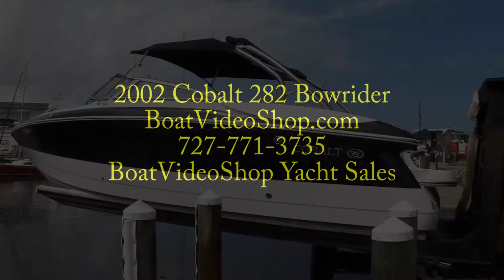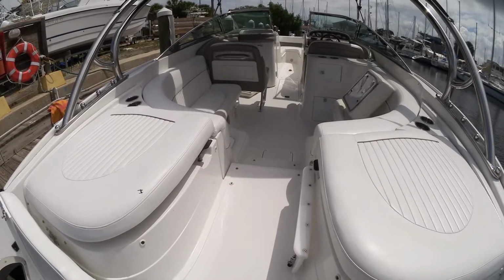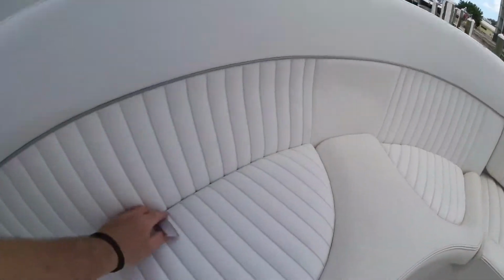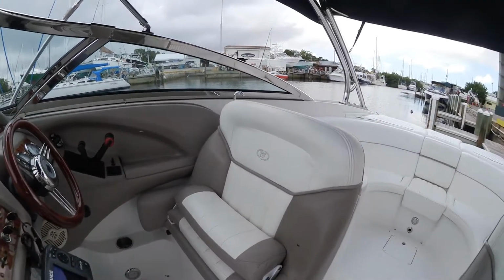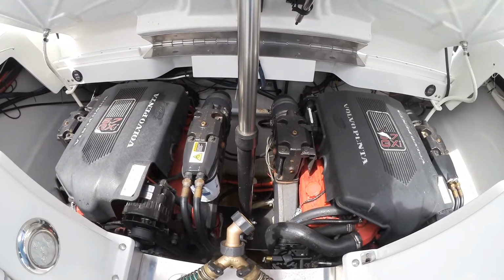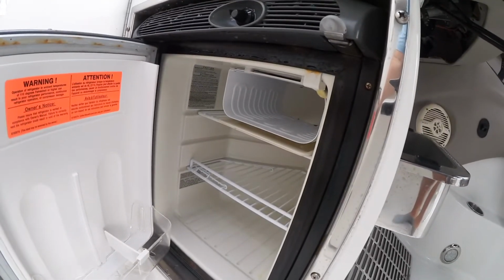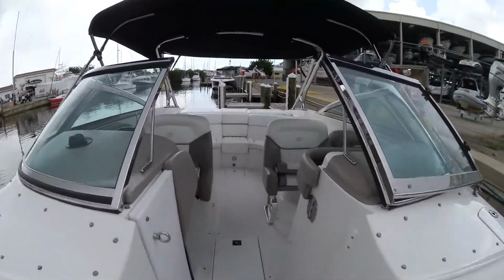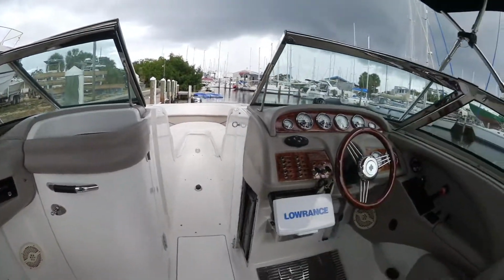Cobalt 282 Bowrider with Trailer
Step aboard this luxurious Cobalt 282 in our full HD video walkthrough, brought to you by BoatVideoShop Yacht Sales — your trusted source for high-quality boats for sale and expert yacht brokerage services. Whether you’re a serious boat buyer, a passionate boat fan, or just love detailed boat videos, this tour showcases why the Cobalt 282 is one of the most sought-after bowriders on the water.

This Cobalt 282 blends performance, style, and comfort with signature Cobalt craftsmanship. Powered by twin Volvo Penta engines, this boat offers smooth handling, a deep-V hull for a soft ride, and premium finishes throughout. Spacious bow seating, an extended swim platform, luxurious helm, and built-in storage make it perfect for cruising, watersports, or entertaining on the water.

At BoatVideoShop, we specialize in realistic boat video tours to help buyers evaluate boats online and help sellers reach the widest possible audience.

Keyword Tags:
Cobalt 282 for sale, used Cobalt boats, luxury bowrider, Cobalt bowrider, Volvo Penta twin engine, boats for sale, boat walkthrough video, performance boat, BoatVideoShop